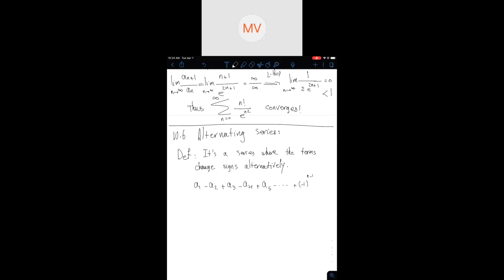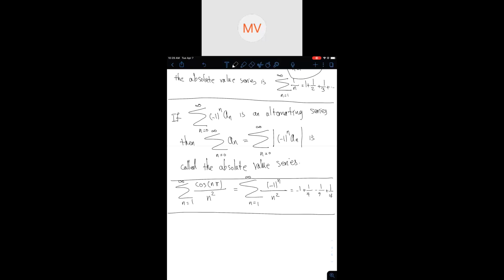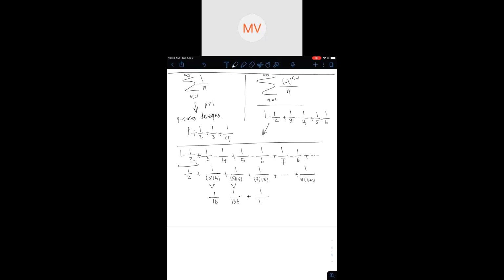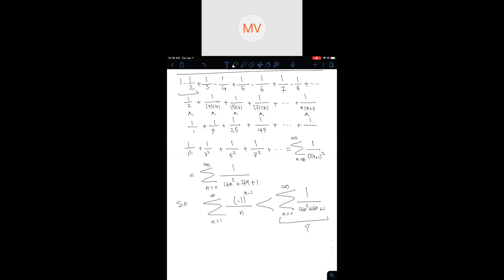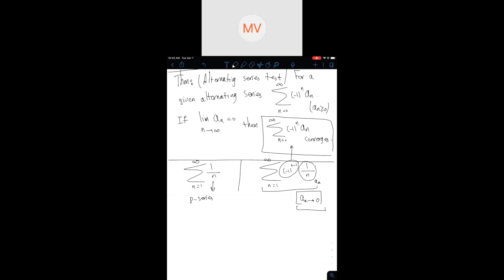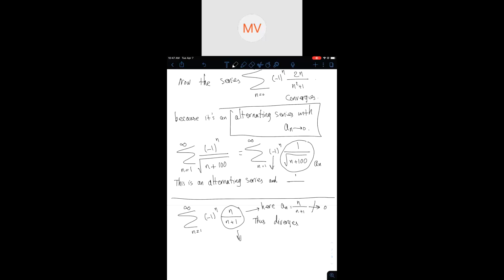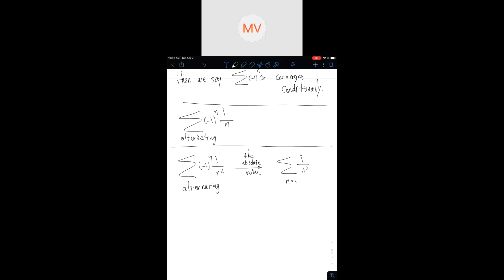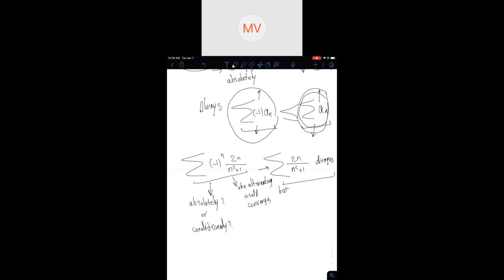April 7 20 - Alternating Series